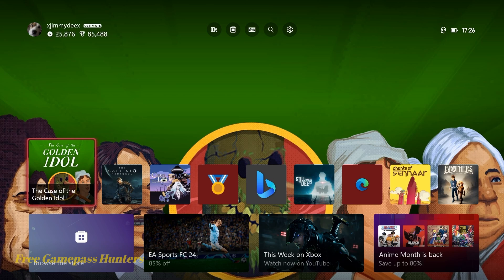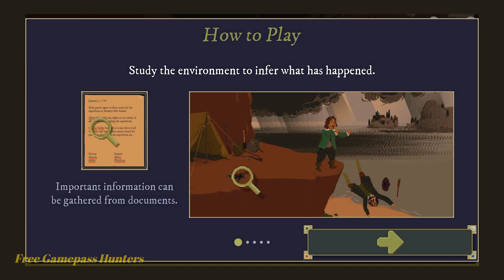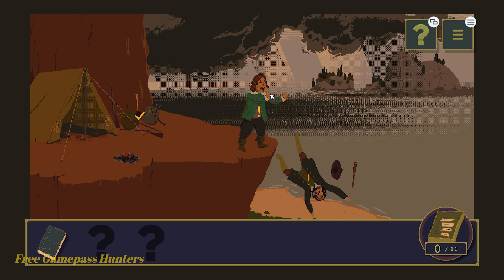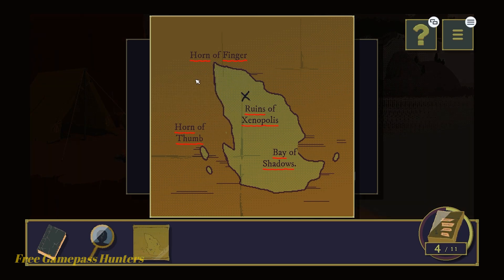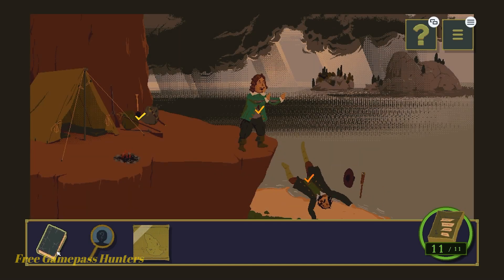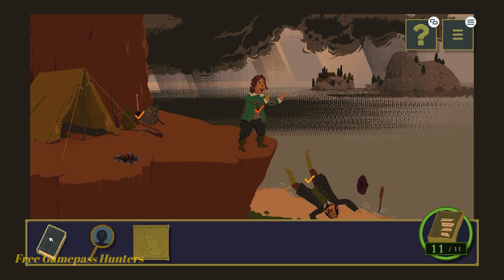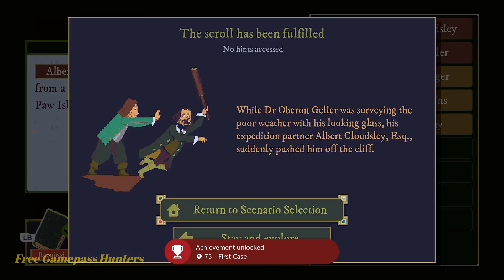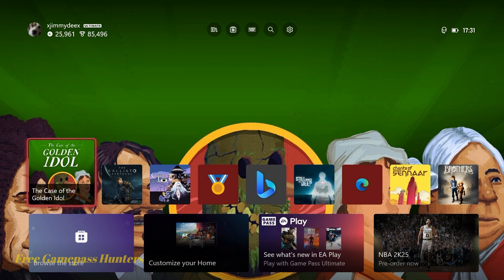The secret of the first case revealed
Want free stuff? Or just looking to up your Gamerscore or Trophies? Watch here for daily Game Pass achievements as well as tips to maximize your  Microsoft Rewards Points and get all that Xbox Game Pass Ultimate has to offer!